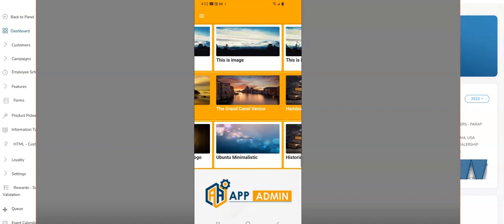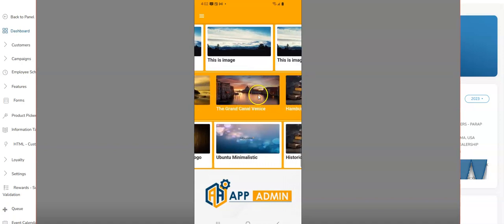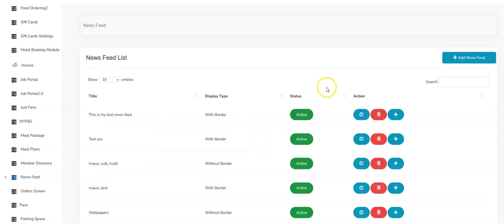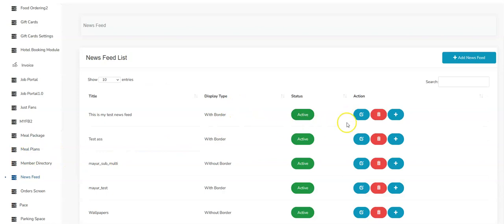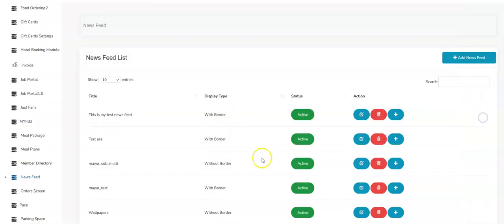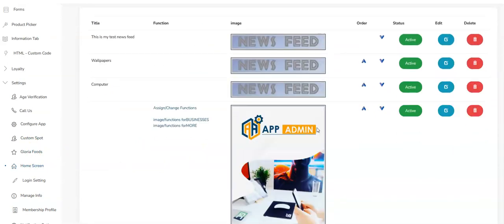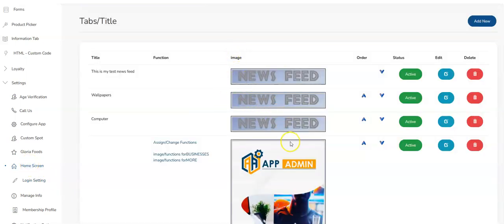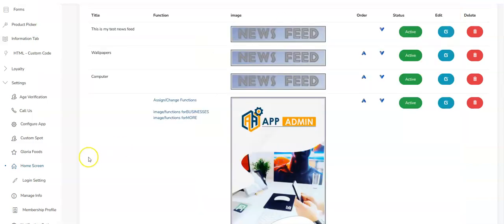The News Feed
Check out The News Feed feature that allows you to have scrolling images that are clickable on your apps.